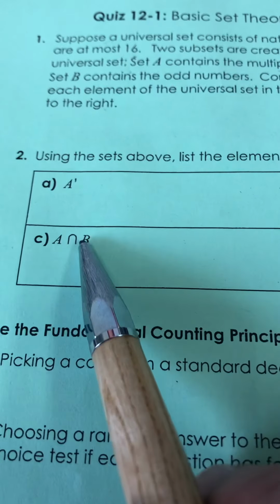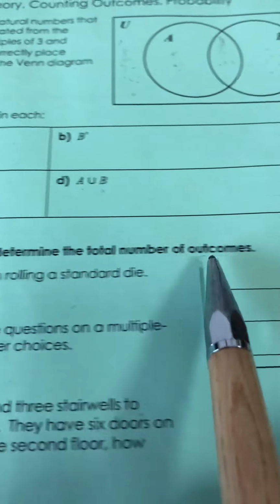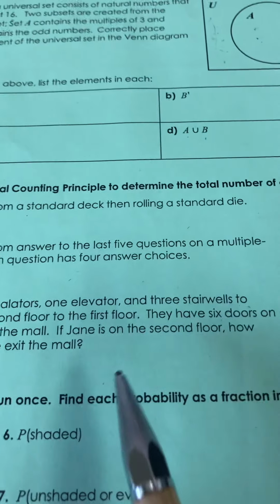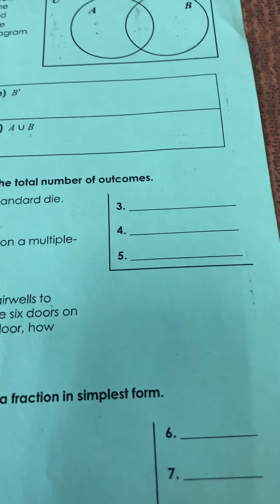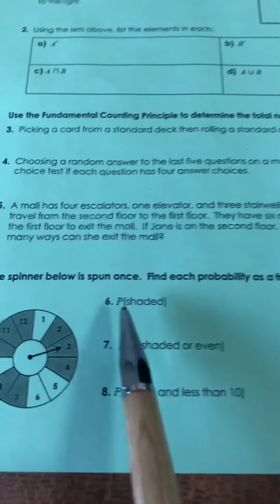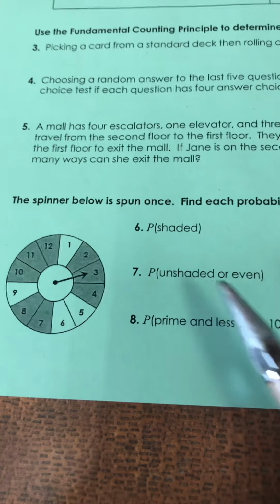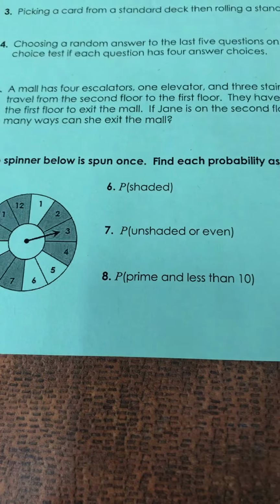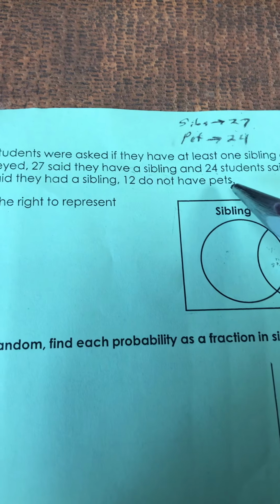March 23, 2021